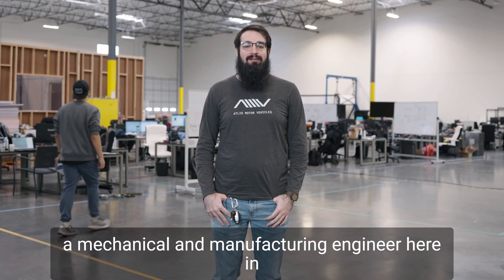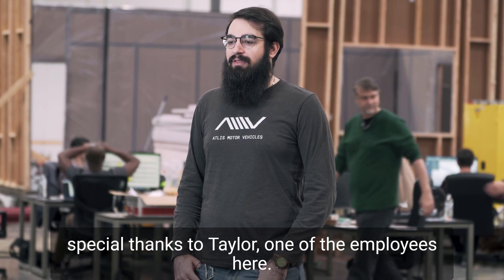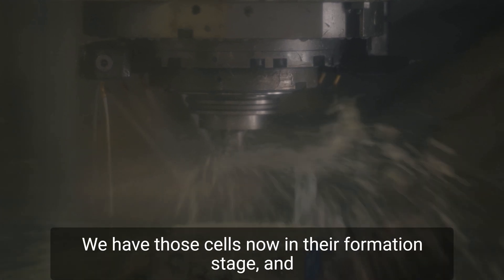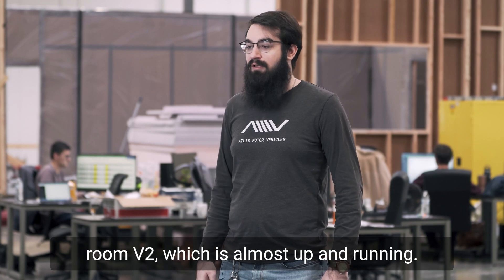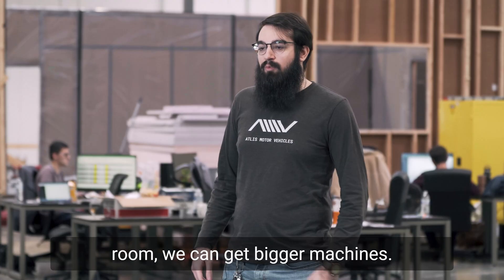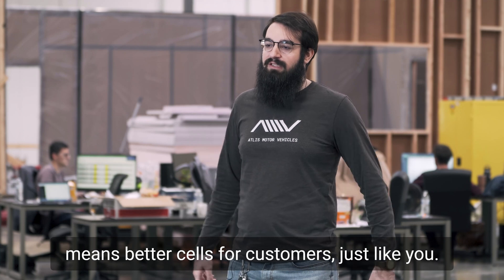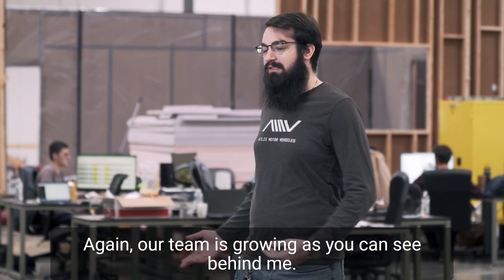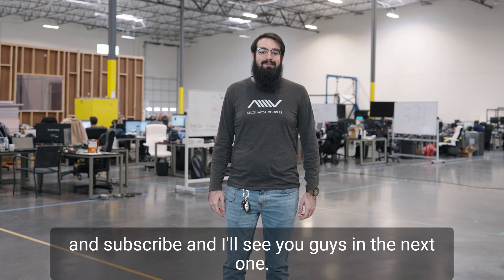ATLIS Weekly Recap - December (Week 2)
Don't miss CJ, our Mechanical and Manufacturing Engineer, as he takes us through this week's progress on the AMV Cube Cells, our second dry room build, and what the XP and XT teams have been up to this week.